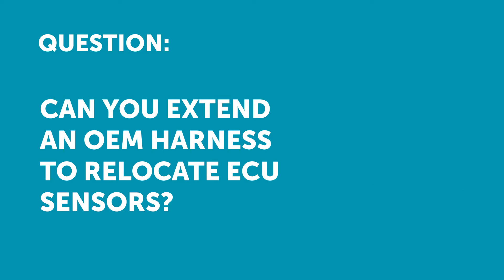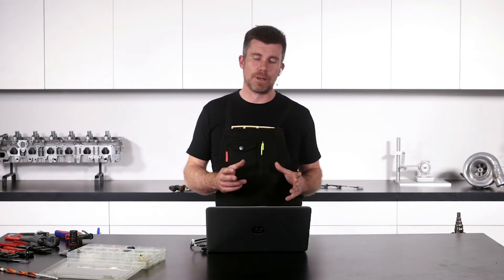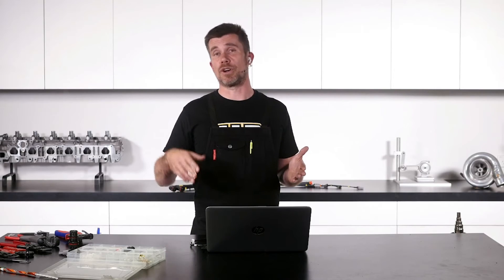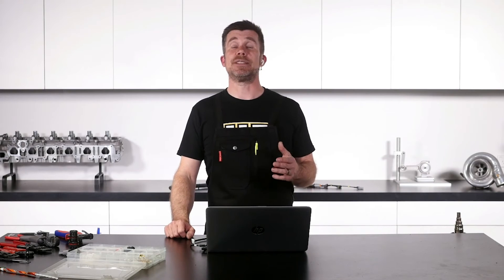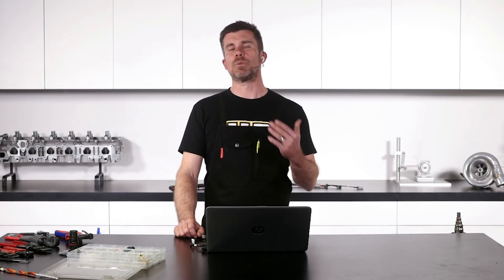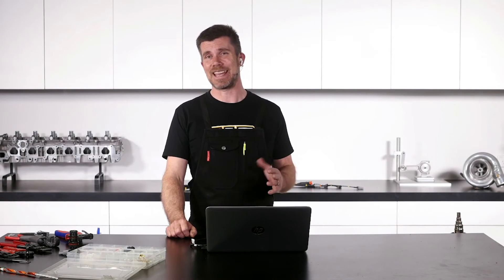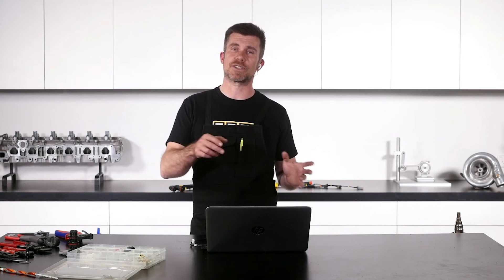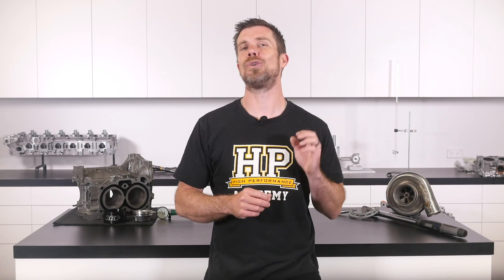Extending OEM Harness 101 | Best Practice to Avoid Failure [HPA Q&A]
Can you extend an OEM harness to relocate ECU sensors? While not an ideal situation as you are introducing more risk, there is a method to help mitigate it as much as possible as Andre explains.

Want to learn more about motorsport wiring? Come along to the next FREE live lesson